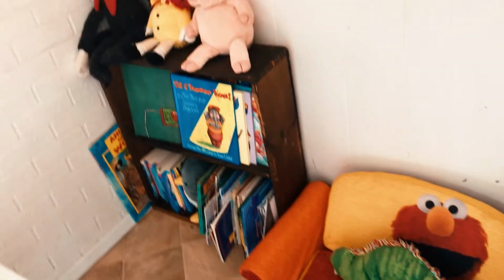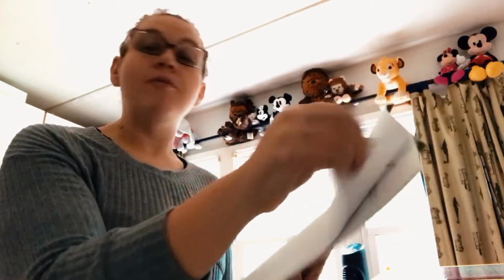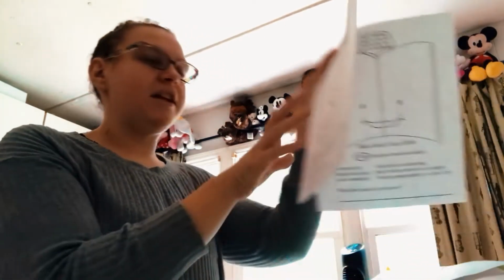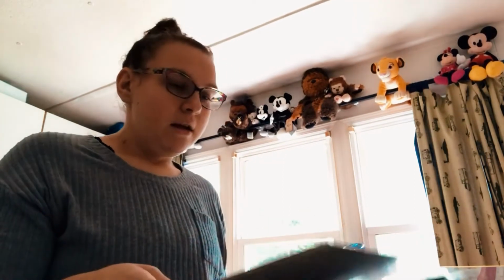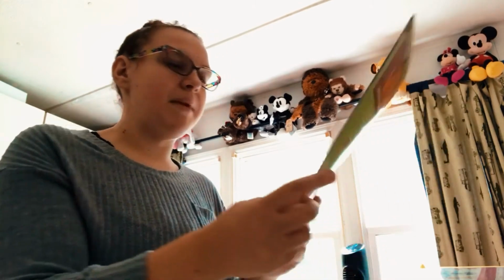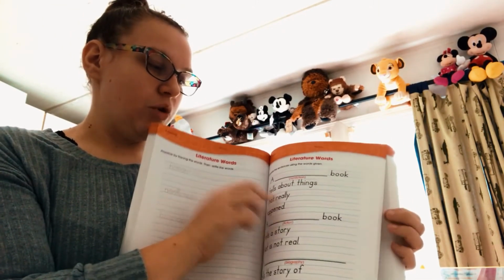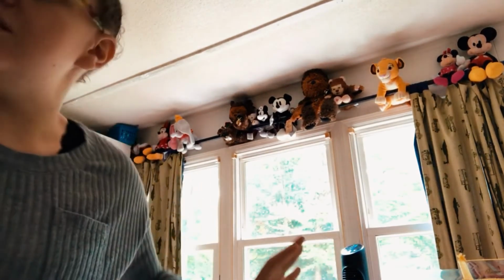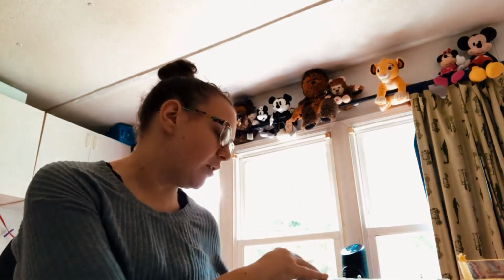Literary Arts and Library Studies | Curriculum Haul | Homeschool Life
Hey all!

Today I am sharing what we are doing for both our Literary Arts and Library Studies Curriculum and what we will be learning about the first few weeks of homeschool! I'd love to hear what you all use for Literary Arts Curriculum too!